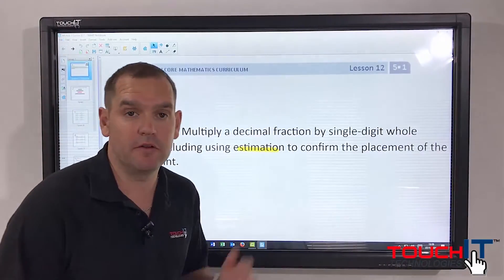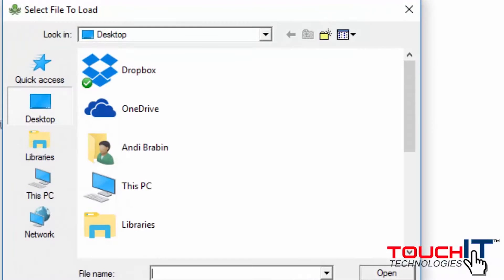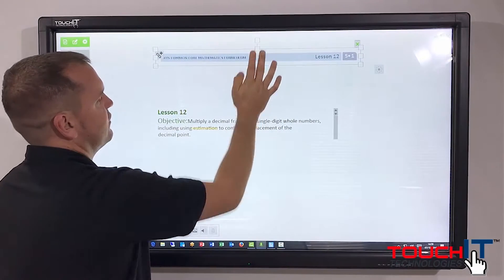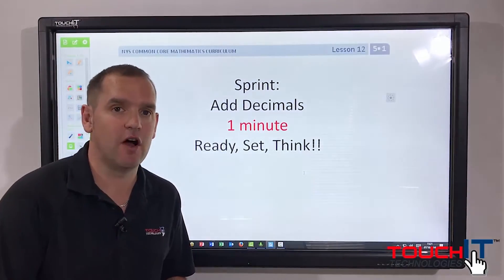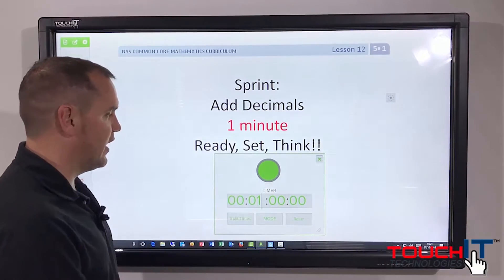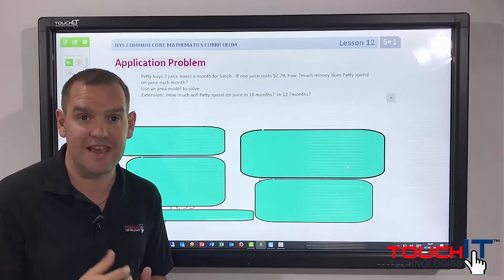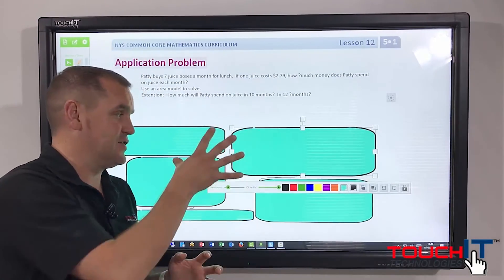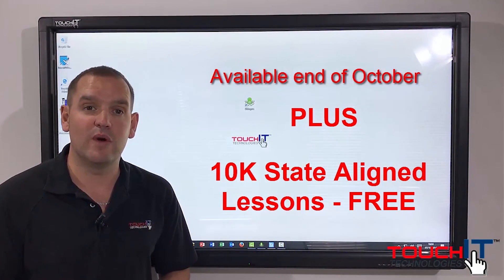TouchIT Oktopus - Using Corporate Annotation Software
In this video we will discuss how to setup the collaboration features of TouchIT Oktopus. It should be noted that you can use the collaboration features of Oktopus on other devices. Any tablet or computer with a browser can tie into Oktopus. Browser-based collaboration is how this feature works. Now you can get away from Smart Technologies software costs. You can save your old lesson plans and use them on Touchit's interactive LED screens.

Firstly, you will need to download and install Oktopus on your computer. Forget those boring static presentations. Use TouchIT Oktopus to annotate, create movement and engage with your audience. When done, why not save your notes to PDF and email them to your colleagues?

The TouchIT interactive LED allows the teacher to show any content on the screen to the class from their computer. With a high resolution and low glare image, even the smallest of text is easy to read on the LED. Multi-touch allows the teacher to control and annotate over any application that is running on their PC, MAC or Chrome OS directly from the screen. You can even use gestures to control your applications.